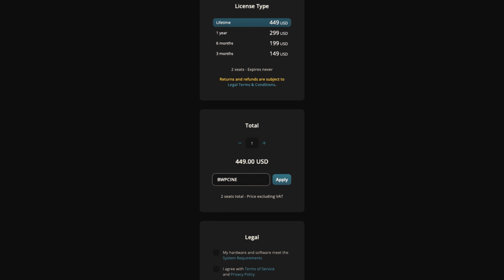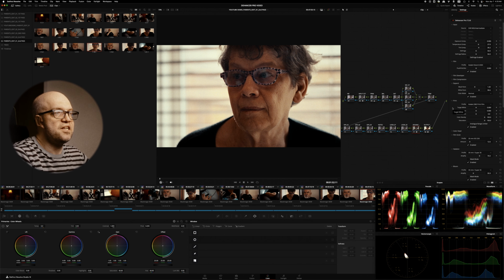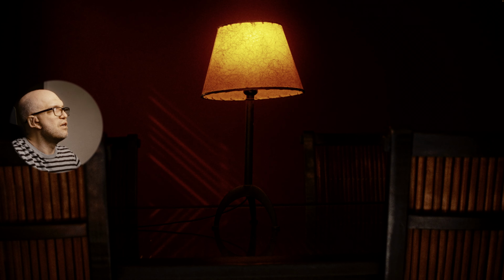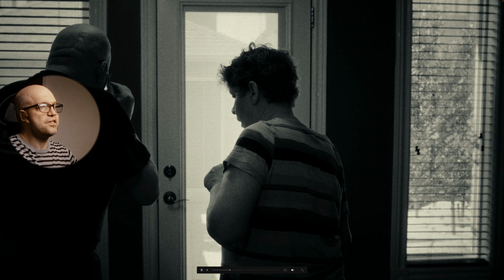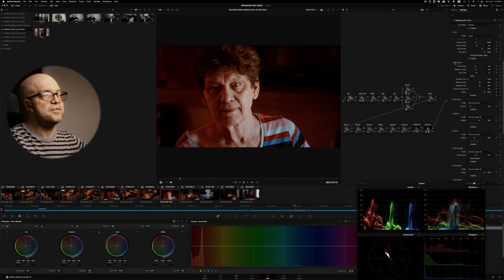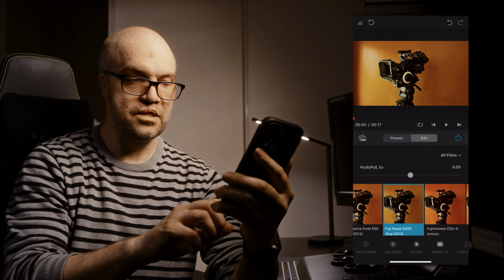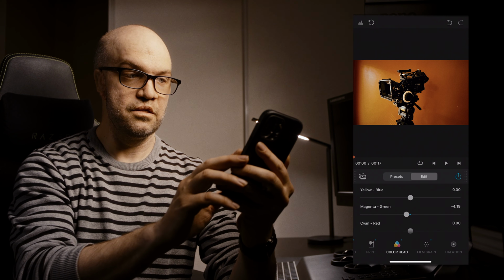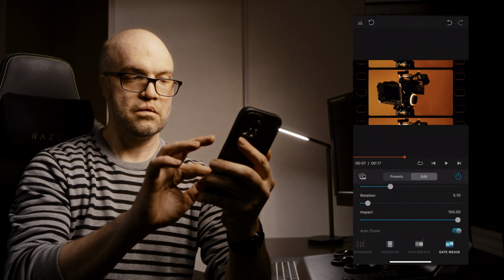Dehancer Film Emulation Colour Grading Tutorial & Review For DaVinci Resolve OFX Plug-in & iOS App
In today’s video, I’m going to walk you thorugh some of the tools available in the Dehancer OFX plug-in for Davinci Resolve. I’ll create three different film looks, from footage I shot with my URSA Mini Pro 4.6K G2, paired with my set of Zeiss CP.3XD prime lenses. I’ll also take a look at Dehancer’s iOS app, to see how it performs with footage shot in Filmic Pro v7, LOG v3, on my iPhone 12 Pro Max.

Full Disclosure: I was approched by Dehancer to review their film emulation software for this YouTube video, in exchange for a lifetime license to their OFX plug-in for DaVinci Resolve.

I get all my music for my videos . That brings the price of your first year down to just $59, instead of $199!

MUSIC USED IN THIS VIDEO:
Flykten över Öresund (Instrumental), by Henrik Meierkord
Lullaby Piano (Instrumental), by Marko Maksimovic
Aurore (Instrumental), by Martin Martyn
A Mother's Love (Instrumental), by J Scott Rakozy

I am a part of both Dehancer, and audiio.com's affiliate programs; and will earn a small commission through the links provided, if you decide to subscribe to any of their products.

Chapters:
0:00 - 1:39 - Intro
1:40 - 9:32 - Look 1 Breakdown
9:33 - 11:50 - Look 1 Sequence Presentation
11:51 - 14:13 - Look 2 Breakdown
14:14 - 16:30 - Look 2 Sequence Presentation
16:31 - 19:24 - Look 3 Breakdown
19:25 - 22:12 - Look 3 Sequence  Presentation
22:13 - 31:55 - Dehancer iOS Live Grade Breakdown
31:56 - 32:12 - Dehancer iOS Shot Presentation
32:13 - 33:40 - Final Thoughts & Outro